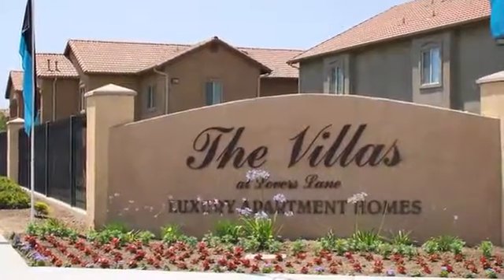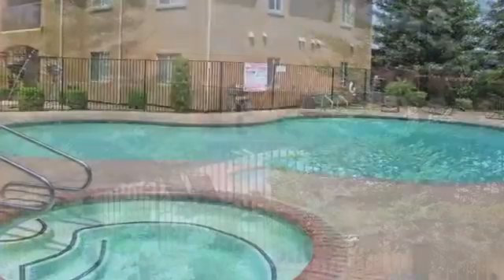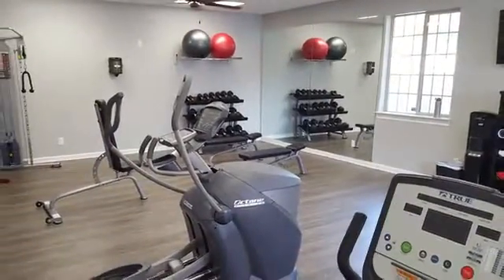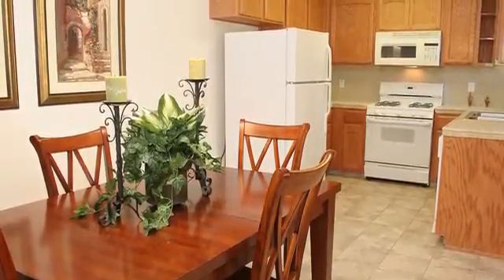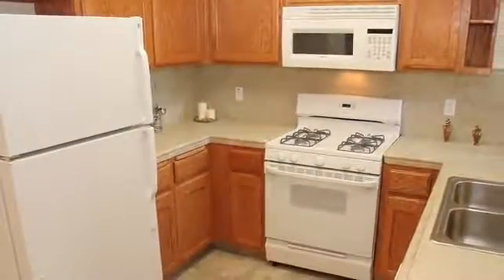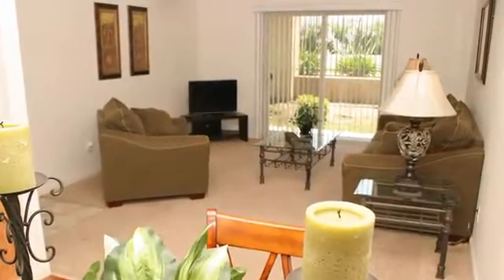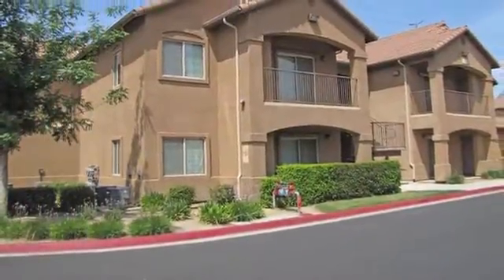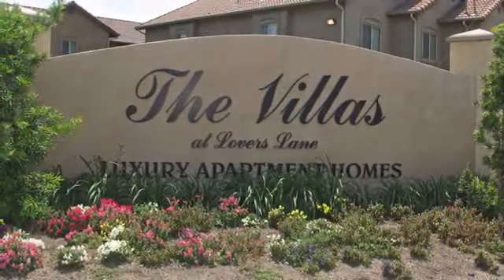The Villas at Lovers Lane Apartments in Visalia, CA - ForRent.com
The Villas at Lovers Lane Apartments for rent in Visalia, CA on ForRent.com: Availability, pricing and special promotions subject to change daily. Welcome to Villas at Lovers Lane! Visalia's newest luxury community that creates an environment that will exceed your expectations. Discover the area's only amenity rich community that truly redefines apartment living. Villas at Lovers Lane blends uniquely stylish residences in a remarkable location, and offers many valuable and exclusive resident services designed to enhance your quality of life.Call our leasing center today at for more information on your new home at Villas at Lovers Lane. We look forward to welcoming you to our community! - 2803 S. Lovers Lane